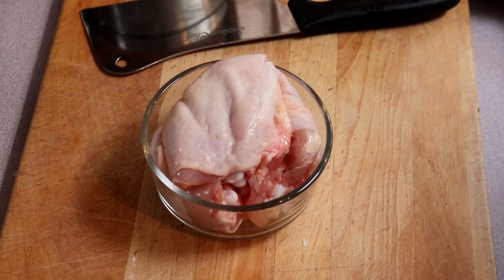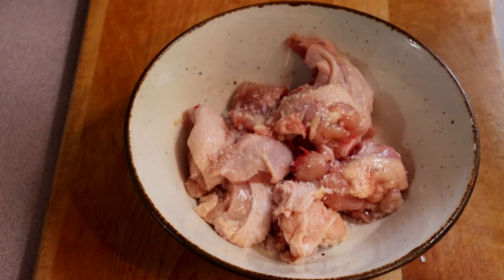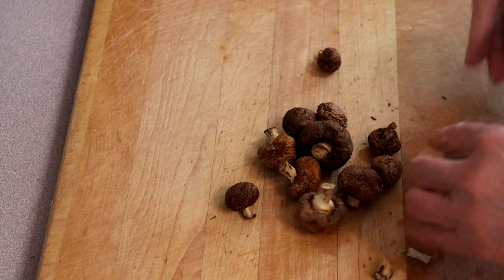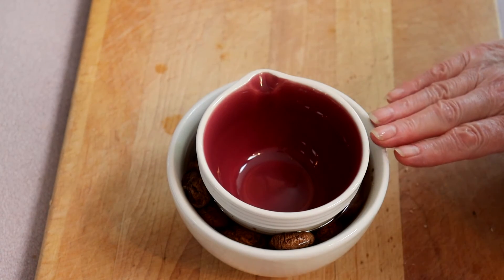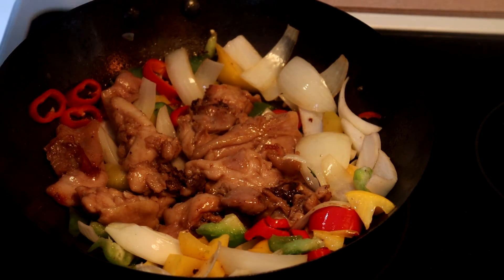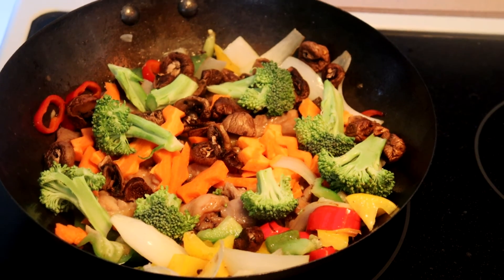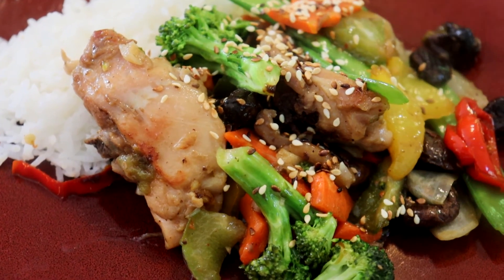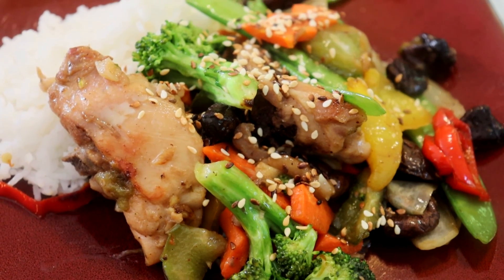Winging it! Well, legging it really...Why I started my youtube journey.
Chicken with Dried Mushrooms

4 bone in skin on chicken thighs
½ tsp coarse salt
1 tbsp chicken bullion
1 tbsp oyster sauce
1/2c water
I c dried mushrooms
1 ½ c vegetable oil
2 green onions cut into 1 inch pieces
2 garlic cloves chopped
½ inch of ginger chopped (optional)
Sweet peppers cut into bite sized pieces
 Yellow or white onion cut into quarters
Broccoli flowerets
Carrots cut into bite sized pieces
½ c snow peas

Trim the chicken and cut each thigh in half or thirds
Add the next 4 ingredients and massage in well
Cover and refrigerate at least 3 hours or overnight
Soak the mushrooms in warm water for 30 minutes
Use a plate or small bowl to weigh them down
Trim off tough stems and slice the mushrooms
In a wok heat the vegetable oil over medium-high heat
Pat the chicken dry and place in the oil
The oil will cool, poach the chicken in the oil until cooked, turning occasionally
Remove the chicken to a plate and pour off all but 1 – 2 tbsp of the oil
Add in the green onions, garlic and ginger (if using)
Cook for 30 seconds until fragrant
Stir the onion, peppers, broccoli and carrots in the pan
Allow vegetables to cook until starting to get tender
Add the chicken back to the pan and pour in the drained mushrooms reserving the liquid for a sauce if desired
When the chicken has browned and the vegetables are tender add the snow peas
Cook for a few minutes

Sprinkle with toasted sesame seeds and serve with steamed rice